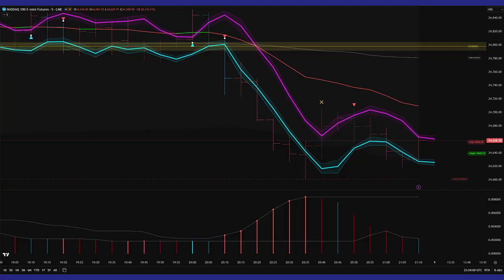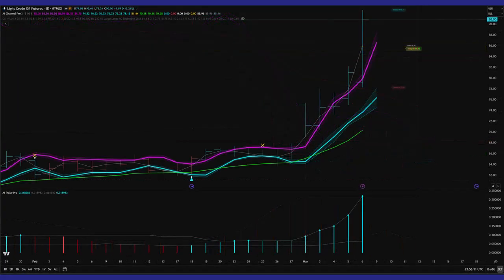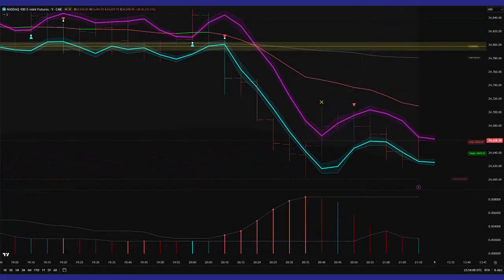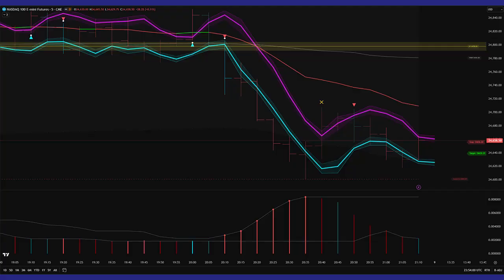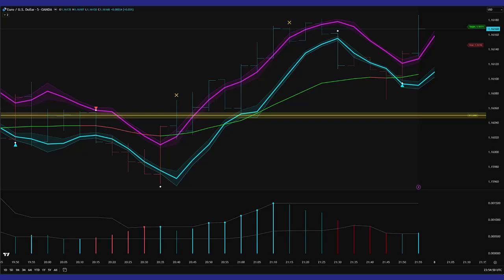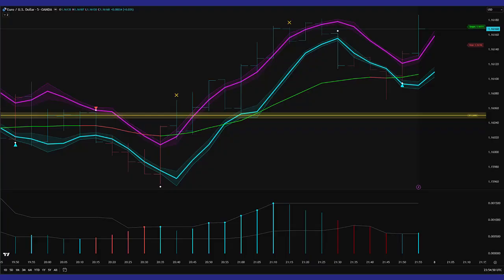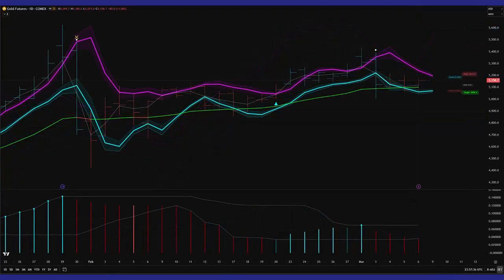Trading Indicator for RSI MACD Moving Averages Unveiled - RSI Trading Strategy for Beginners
AI Channel Trader Pro is gaining attention among traders looking for a smarter way to analyze price action without cluttering their charts with multiple indicators. Designed for platforms like TradingView and TradeStation 10, this adaptive indicator system combines several professional trading tools into a single interface. Instead of forcing traders to constantly adjust parameters, the system automatically adapts to changing market conditions, helping users analyze price structure, momentum, and volatility more efficiently.

One of the standout features of AI Channel Trader Pro is its six adaptive channel bands. These dynamic levels automatically widen during high volatility and tighten when the market becomes calm. This allows traders to identify potential support and resistance zones in real time. Unlike traditional indicators such as Bollinger Bands or static channels, the adaptive bands continuously recalibrate based on current market behavior. The goal is to provide traders with clearer structural levels that respond to live market activity rather than relying on fixed historical settings.

The system also includes a momentum oscillator designed to measure not only market direction but also acceleration. This four-state momentum display helps traders determine whether a move is gaining strength or beginning to fade. Combined with the adaptive channel overlay, the oscillator aims to deliver a unified view of both price structure and market momentum. Because both components operate on the same adaptive engine, they are designed to work together without producing conflicting signals.

Another useful feature is the integration of institutional reference levels. The indicator automatically plots session-based Volume Weighted Average Price along with pivot levels commonly used by professional traders. These levels often serve as key decision zones where price reactions occur. By combining adaptive channels, momentum analysis, and institutional levels in a single system, AI Channel Trader Pro offers traders a streamlined approach to technical analysis without overwhelming the chart with multiple separate indicators.

For traders seeking a cleaner workflow and faster chart analysis, adaptive systems like AI Channel Trader Pro represent a growing trend in modern trading tools that focus on simplicity, automation, and real-time market responsiveness.

Check Out Other Products:
This AI Trading Blueprint Promises Big Profits

Related:
AI Channel Trader Pro indicator,AI trading indicator for TradingView,adaptive trading channel indicator,AI powered technical analysis tool,dynamic support and resistance indicator,best adaptive indicator for TradeStation 10,machine learning trading indicators,automated channel trading system,volatility adaptive trading indicator,professional trading indicators for TradingView,AI momentum oscillator for trading,adaptive trend line trading strategy,smart trading indicators for beginners,channel breakout trading indicator,algorithmic trading analysis tools,advanced technical analysis indicators,AI based forex trading indicator,adaptive volatility trading system,institutional level trading indicators,AI channel trading strategy